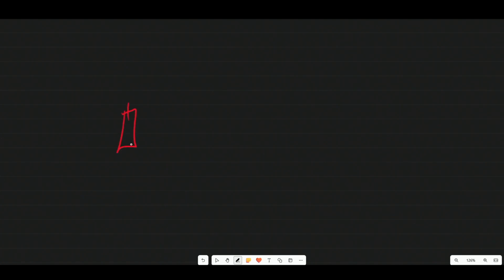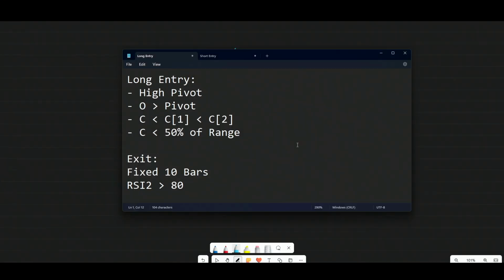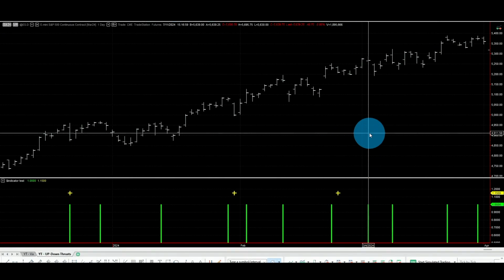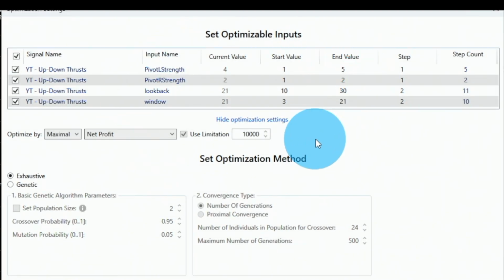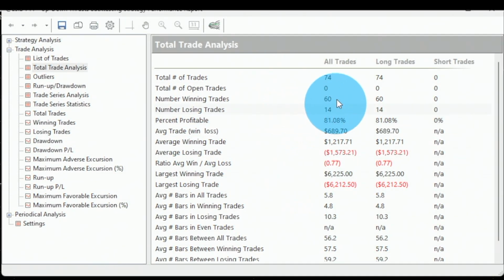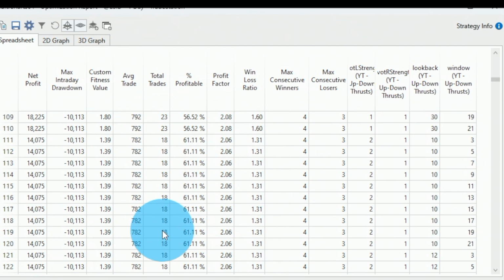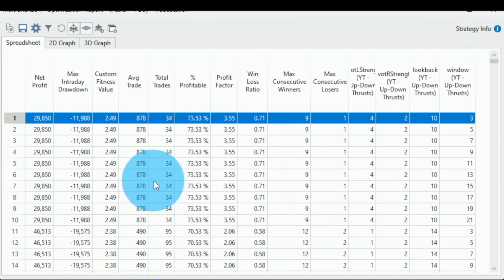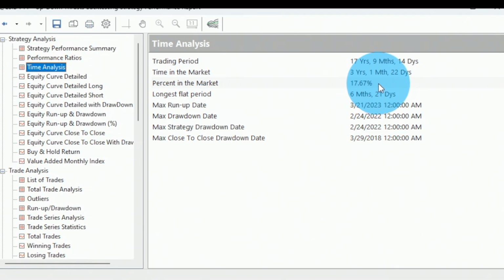🔍 Secrets to Mastering Up and Down Thrust Patterns! 💡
Discover the secret to building robust trading strategies by exploiting hidden patterns! In this video, we'll dive into the powerful UP & DOWN THRUST patterns and reveal how you can use them to your advantage. Learn the nuances of identifying pivot points and avoid common pitfalls like the look-ahead bias. Get ready to optimize your trades and see impressive results! 📈💰